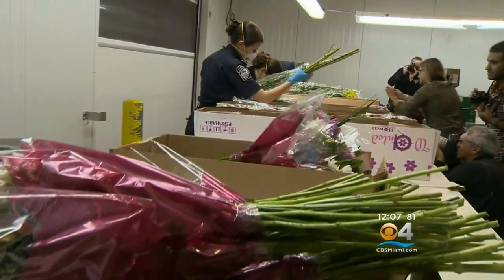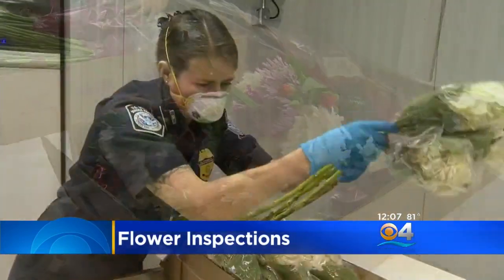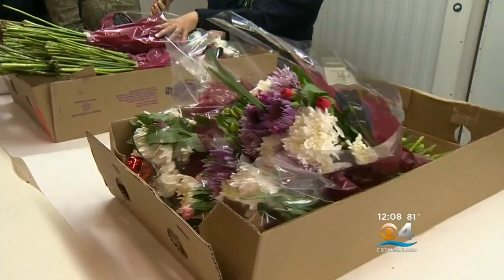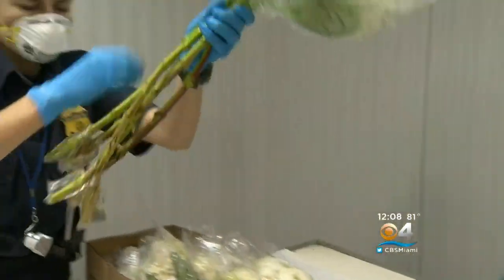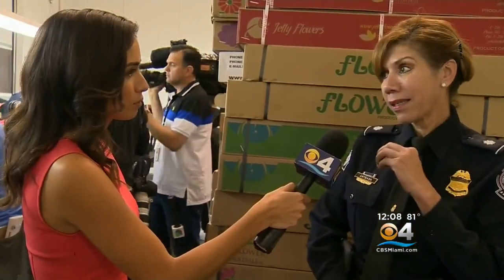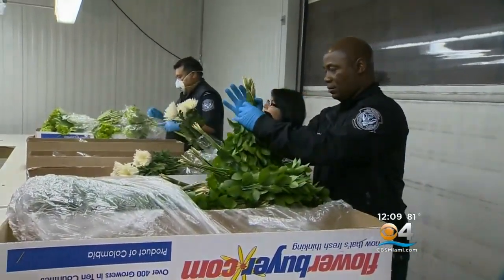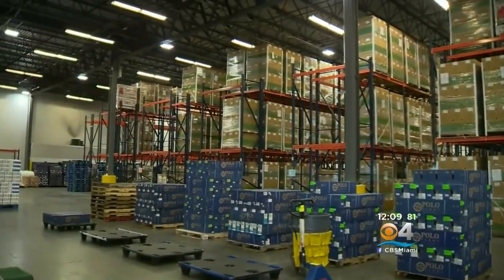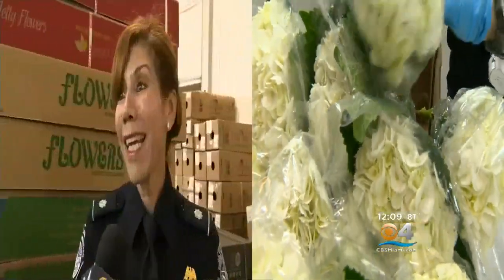Flower Inspections Crank Up At MIA Ahead Of Valentine’s Day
CBS Miami’s Bianca Peters reports from Miami.